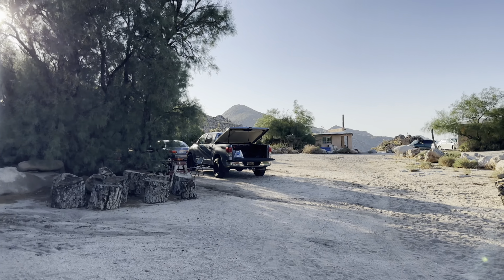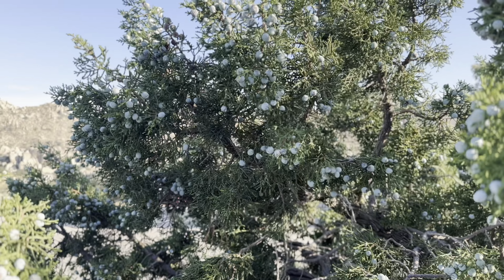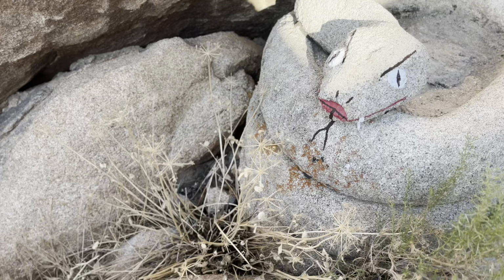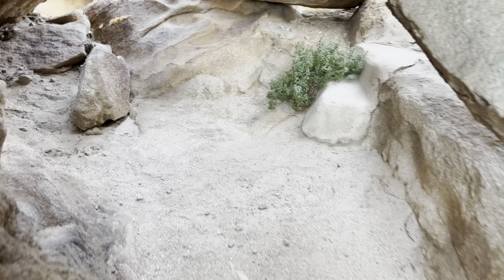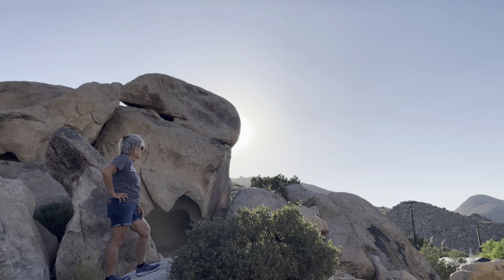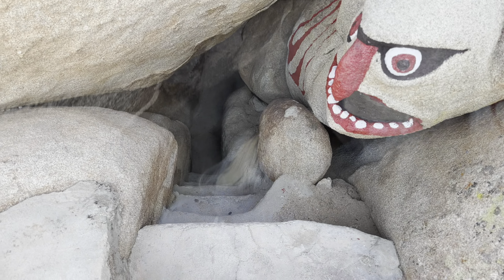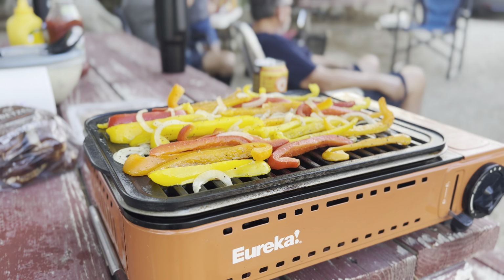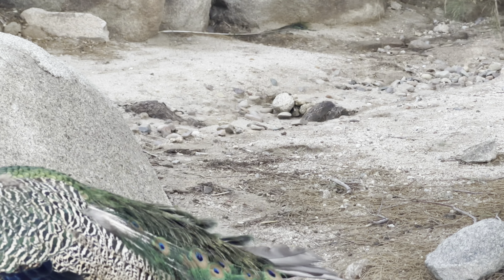100 Year Old Stone Tower!!! Desert Tower, Jacumba, CA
This is the iconic 100 year old monument dedicated to the workers who pioneered this area!